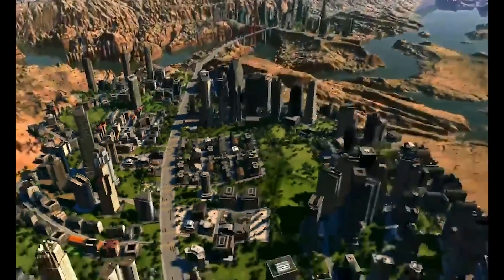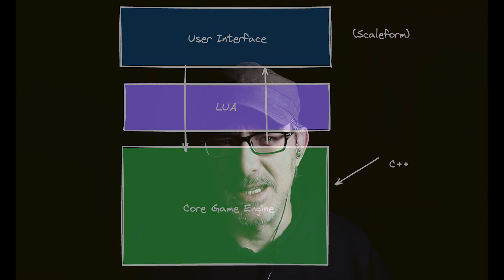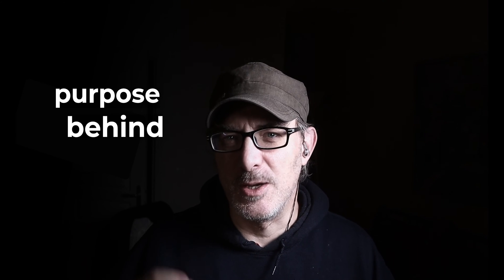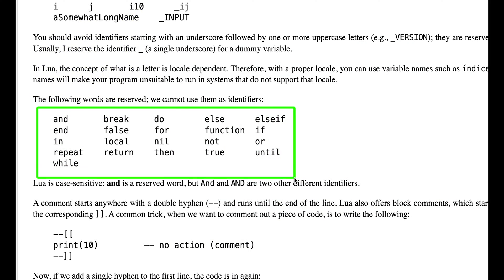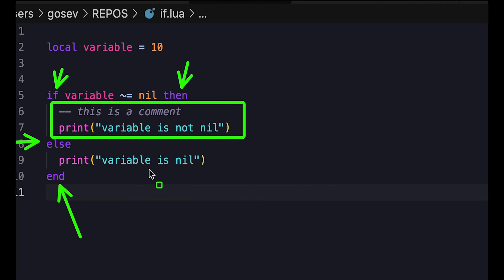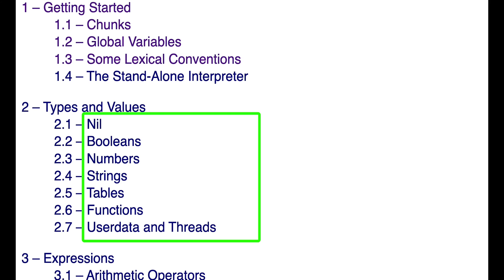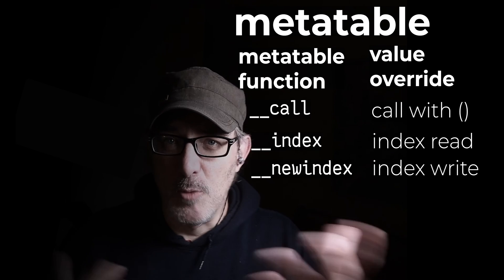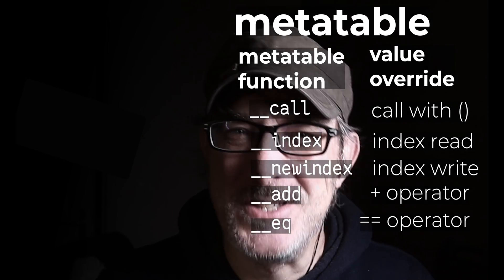Why learn LUA?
Why earn Lua? Come on a journey through Lua's essence, creation, strengths, and use cases.

Lua stands out for its simplicity, portability, and versatility. Designed as an "extension" language rather than a standalone option, its minimal footprint and seamless integration with C++ have made it the go-to choice for developers looking to bridge user interfaces with core game engines. But Lua's capabilities don't stop at gaming. From enhancing database logic in Redis to customizing the Neovim editor, Lua's applications are vast and varied.

But what really makes Lua special? Its simplicity, for starters. With only 21 reserved keywords and a single data structure type – tables – Lua is accessible to beginners yet offers deep flexibility for advanced programming through its "multi-paradigm" approach. Tables, metatables, and the ability to program the behavior of the language itself provide a unique playground for exploring computer science concepts like classes, recursion, and functional programming.

Yet, Lua is not without its limitations. Its design as an auxiliary language means it's not suited for standalone projects, and job opportunities specifically requiring Lua are limited outside the video game industry.

So, why learn Lua? Whether you're a budding programmer not keen on memorizing complex syntax, a developer looking to extend existing applications, or simply curious about the inner workings of programming languages, Lua offers a fun and rewarding experience. Join David as he shares his passion for Lua, demonstrating why this language might just be the perfect addition to your programming toolkit.